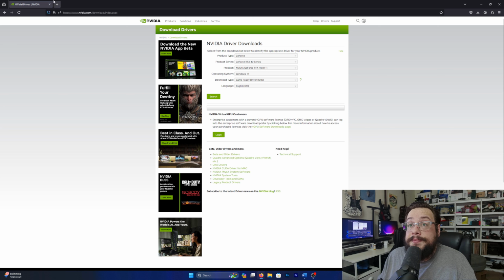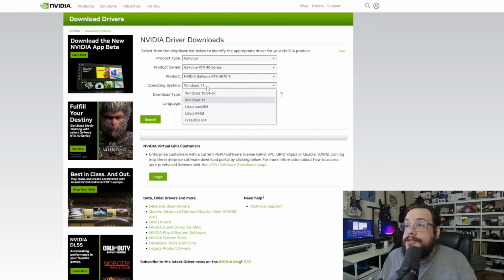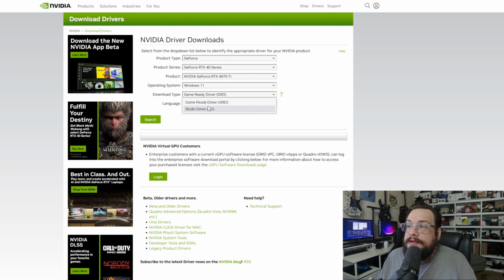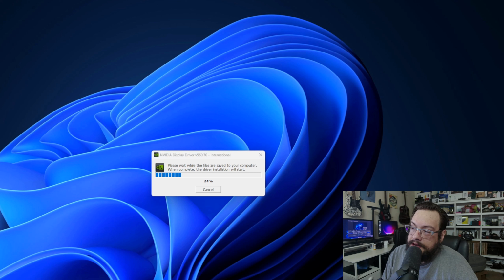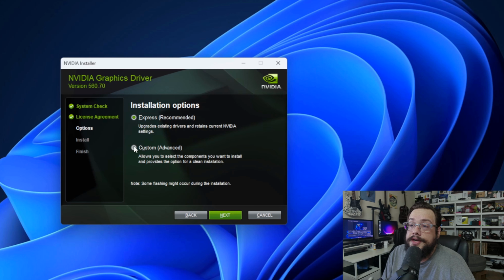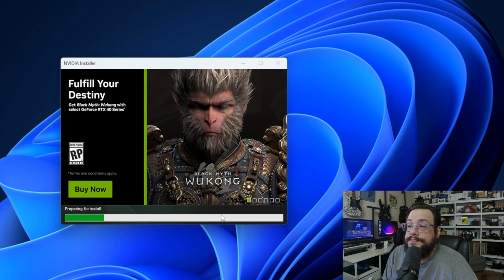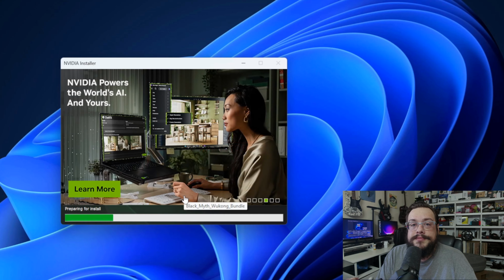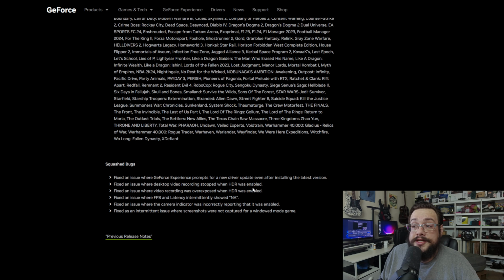How To Install or Upgrade your Nvidia GPU Driver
Oops! Can't add links so here's most of the link. lol.

In this video, we’ll walk you through the complete process of installing or upgrading your Nvidia GPU driver. Whether you're setting up your Nvidia graphics card for the first time or updating to the latest driver version, this tutorial has got you covered.